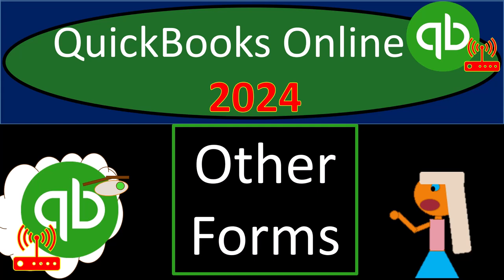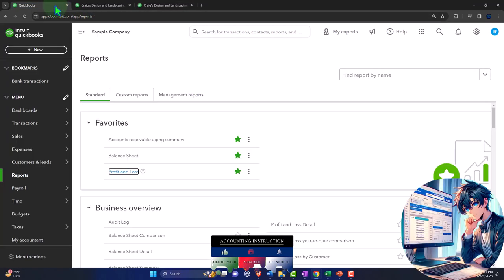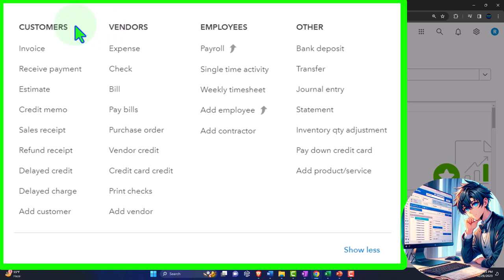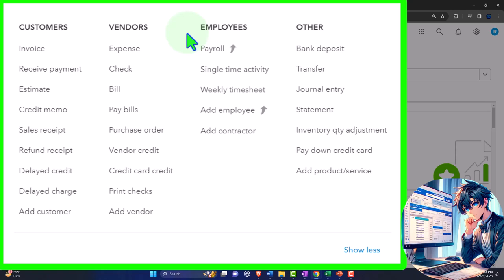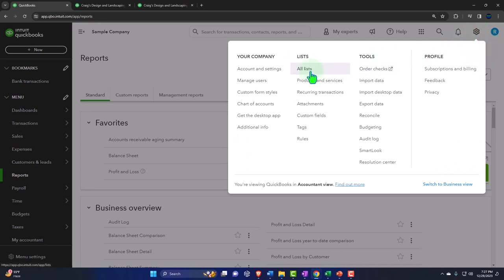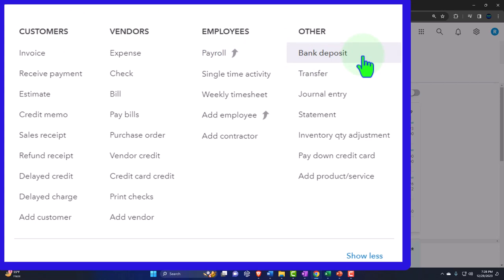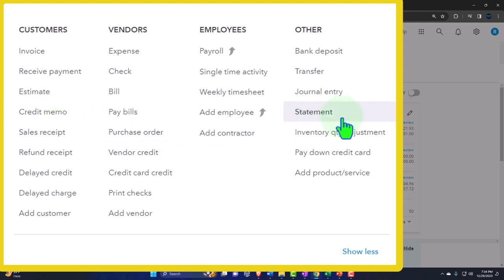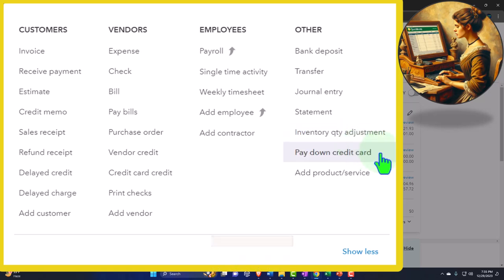Other Forms 1440 QuickBooks Online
Other Forms
In this engaging lecture, we embark on a journey into the world of QuickBooks Online in the year 2024. 🚀

We begin by exploring the digital realm, searching for QuickBooks Online's test drive in the United States version. As we navigate through the interface, we focus on transaction forms and gain insights into the intricacies of customer, vendor, and employee cycles. 🌐

But that's not all! We'll also uncover the significance of unique QuickBooks Online forms, such as bank deposits and credit card paydowns, shedding light on their role in efficient financial management. 📊

Join us as we unravel the mysteries of modern accounting with QuickBooks Online!
02:36 - Detailed overview of QuickBooks Online interface, focusing on the importance of forms in recording transactions and understanding customer, vendor, and employee cycles.
05:12 - Discussion of specific QuickBooks Online forms outside of the main cycles, including bank deposit and its usage beyond the customer cycle, and the introduction of the transfer form.
07:48 - Explanation of the journal entry form and its application, emphasizing the importance of using forms over direct journal entries for proper tracking in QuickBooks Online.
10:24 - Exploration of additional forms in QuickBooks Online, including inventory quantity adjustments, credit card payments, and the nuances of transferring funds between accounts.
13:00 - Continuation of examining QuickBooks Online forms, focusing on paying down credit cards and the distinctions between using different forms for financial transactions.
15:36 - Conclusion of the overview of various QuickBooks Online forms and their applications, wrapping up the session and preparing for future presentations.